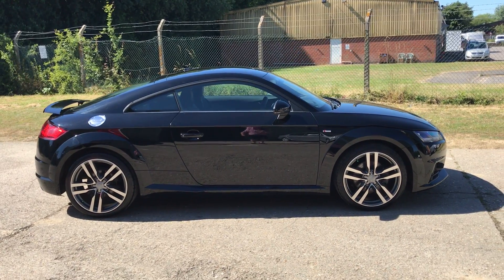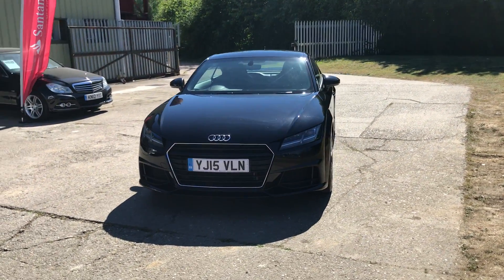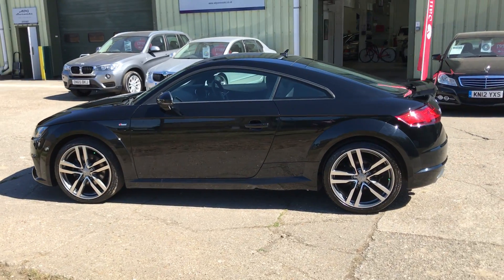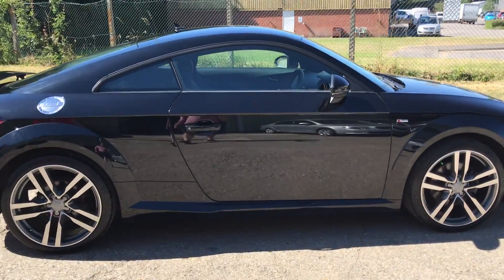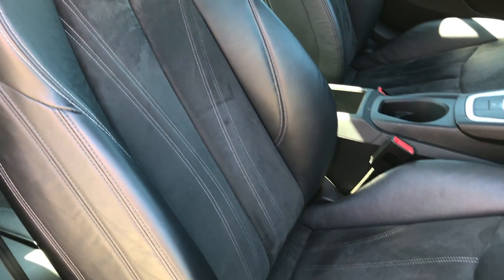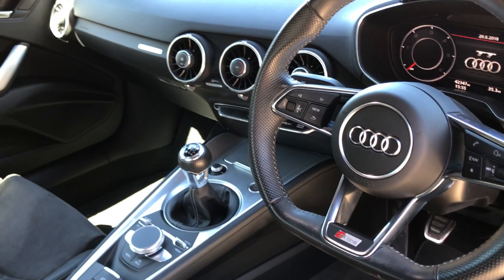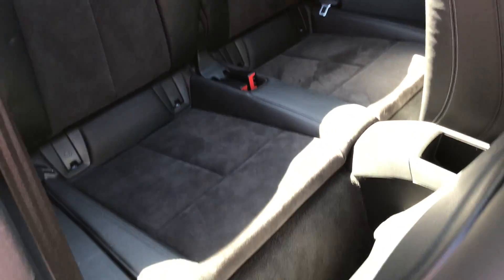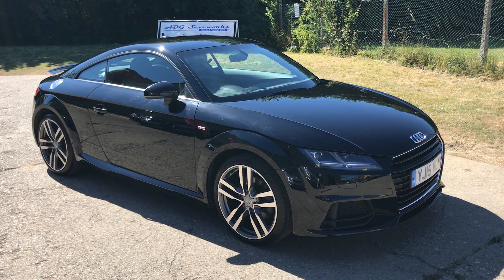Audi TT 009